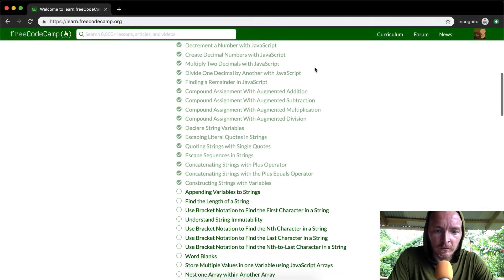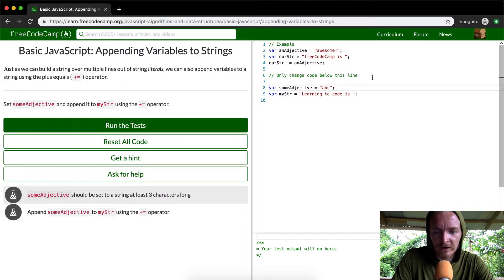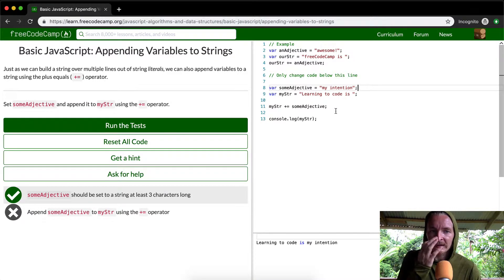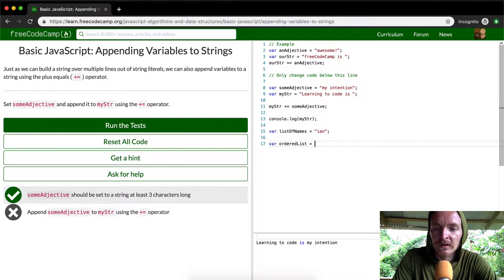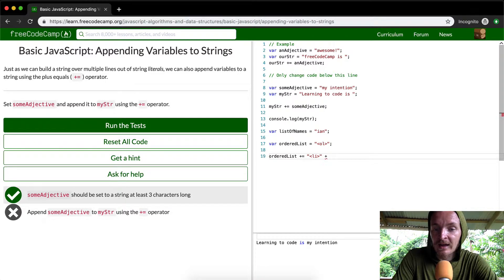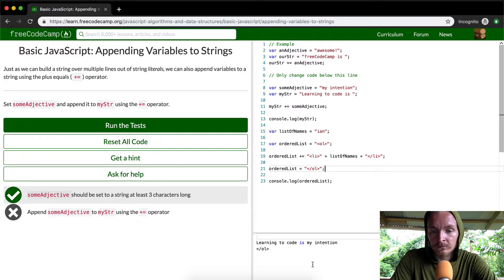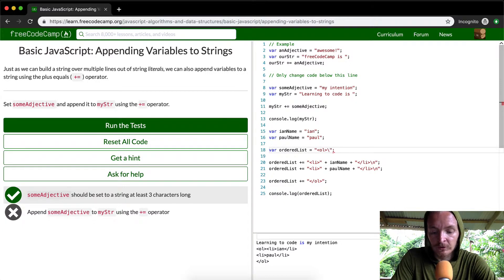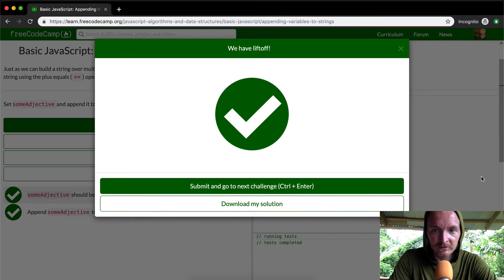Appending Variables to Strings - Free Code Camp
This is a basic JavaScript tutorial on appending variables to strings as part of the free code camp curriculum. My goal is to provide a deeper understanding of these concepts to the young programmer. Enjoy!